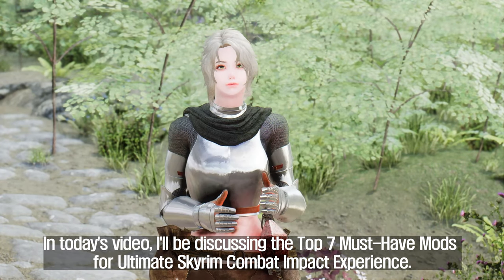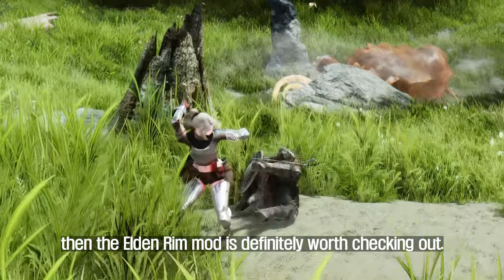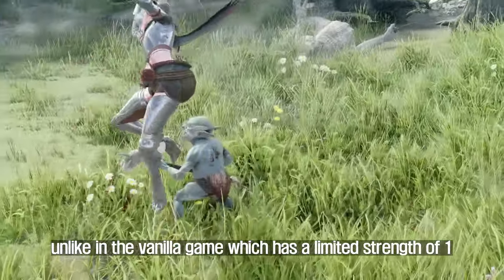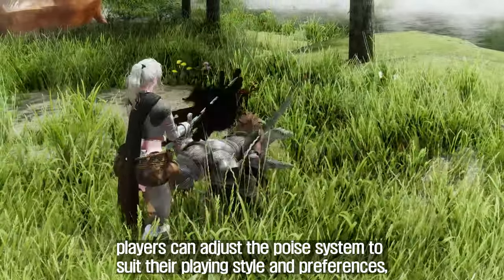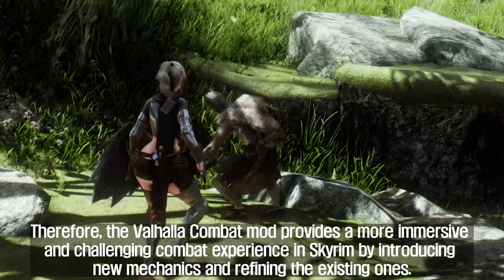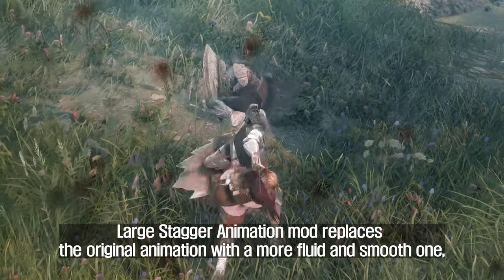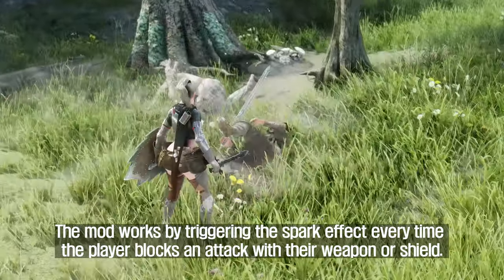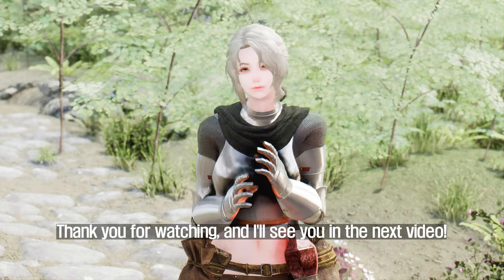Top 7 Must-Have Mods for Ultimate Skyrim Combat Impact Experience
I. PRESET
🔴 ARJARIM DAR Animation Operator 1.1

II. CHAPTER
00:00 Intro

00:30 Elden Rim - Weapon Arts
1. Credit
- black
- Achang
- ARCHLEE
- dtry
- Dibellabless
- juelun

2. Source

01:25 Immersive Impact Redux
1. Credit
- Bingle

2. Source

02:28 Chocolate Poise
1. Credit
- doodlez

2. Source

03:45 Valhalla Combat
1. Credit
- Dtry

2. Source

04:59 Improved Weapon Impact EFFECTS Correct Metal SE
1. Credit
- Lordaloa

2. Source

05:51 Large Stagger Animation
1. Credit
- RI AC

2. Source

06:50 Simple Block Sparks
1. Credit
- Maxsu

2. Source

07:54 Outro